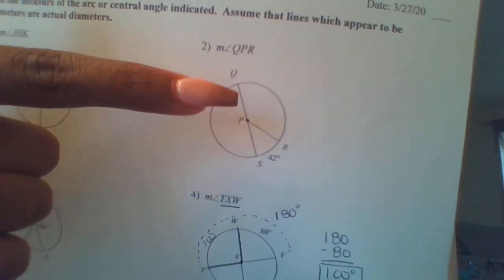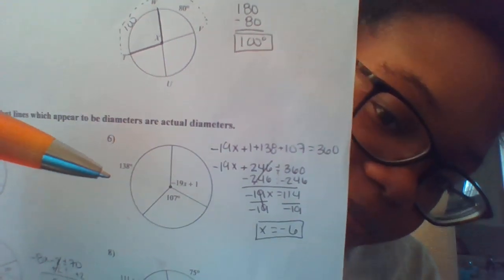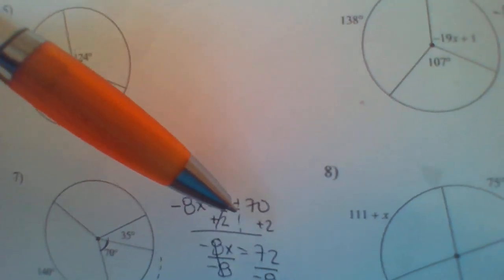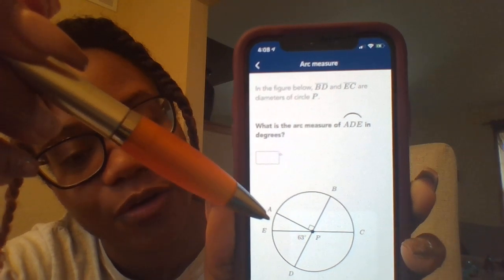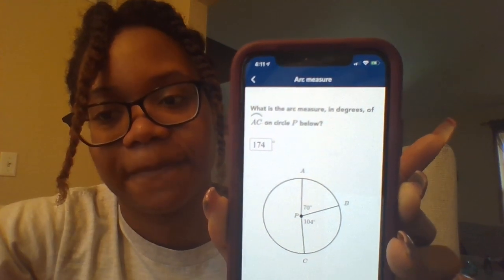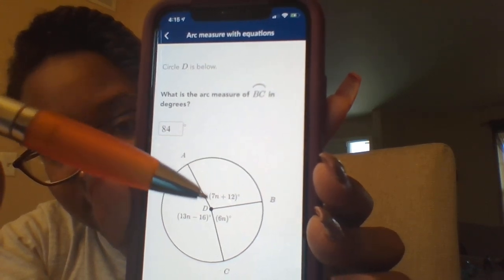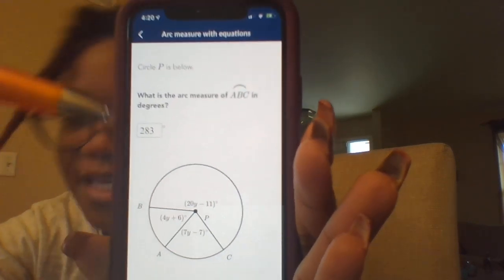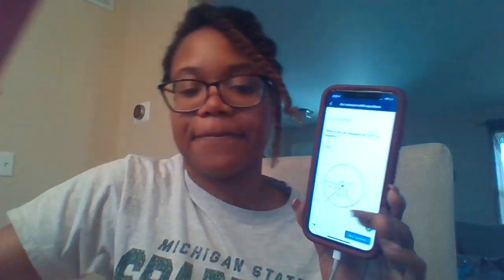March 27-Geometry Review: Arc and Central Angle Measures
This video covers examples provided to my students on Google Classroom and assigned through Khan Academy that review how to find arc and angle measures in a circle.